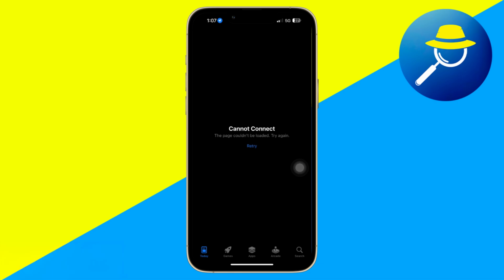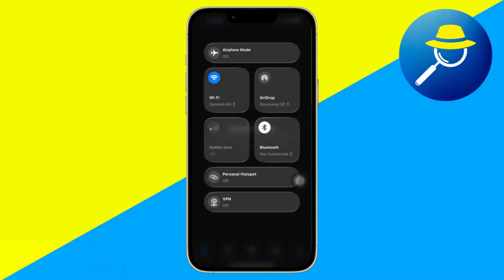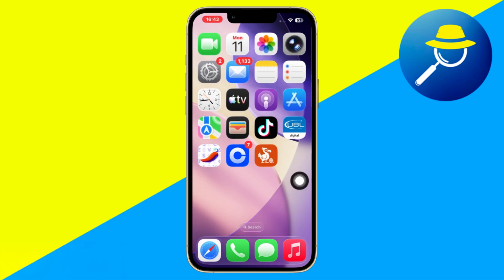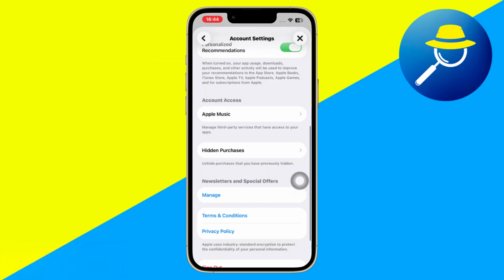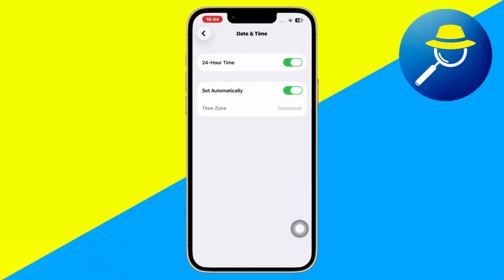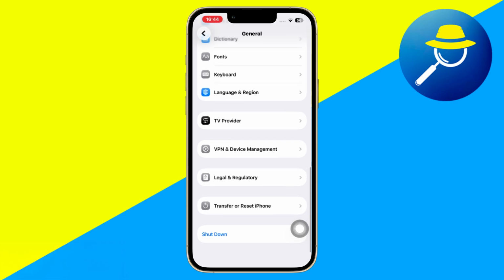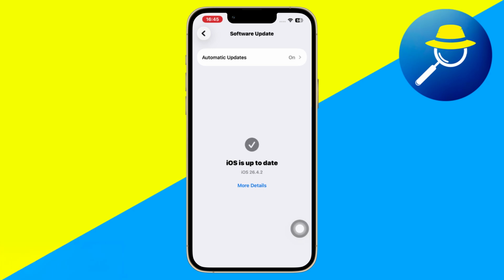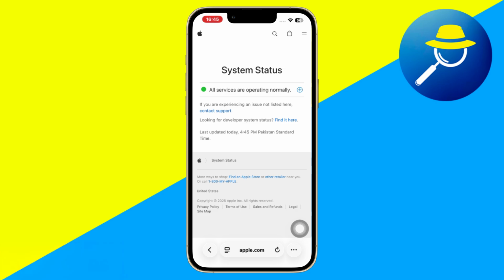How To Fix App Store "Cannot Connect: The page couldn't be loaded. Try again"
Learn how to fix the App Store “Cannot Connect: The page couldn’t be loaded. Try again” error with this quick tutorial.
In this video, I’ll show you simple ways to solve App Store connection and loading problems on iPhone or iPad.
Follow these easy fixes like checking internet, restarting your device, signing out of Apple ID, and clearing network issues.
This guide works for Apple App Store users facing loading or connection errors on iOS devices.